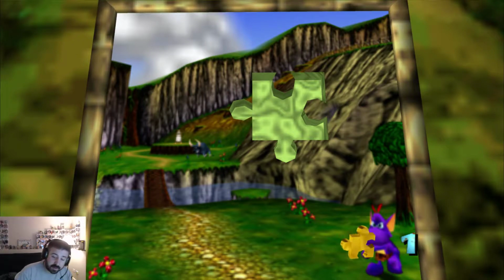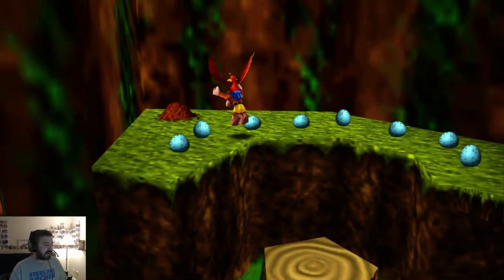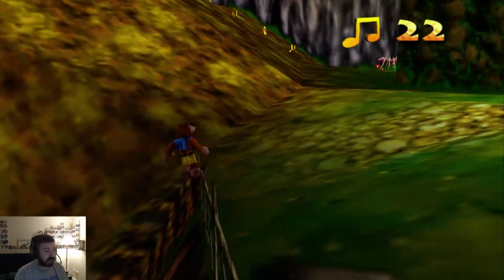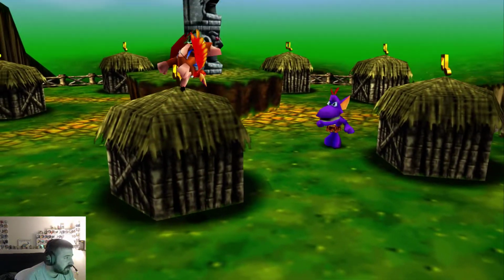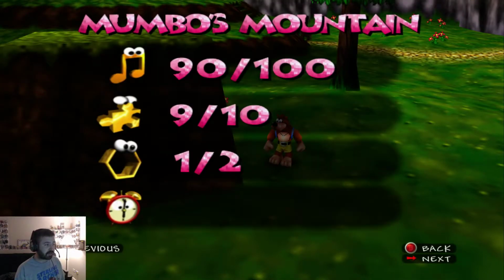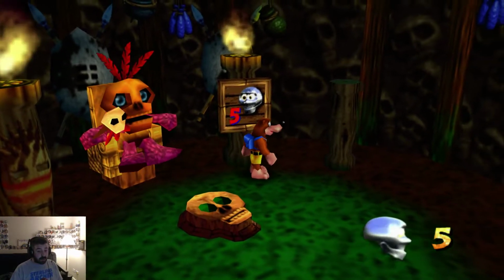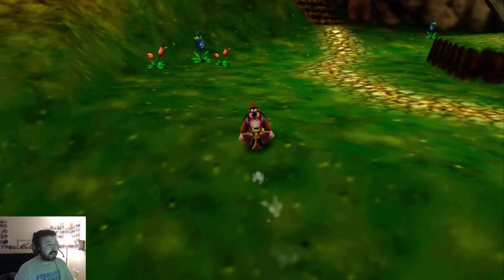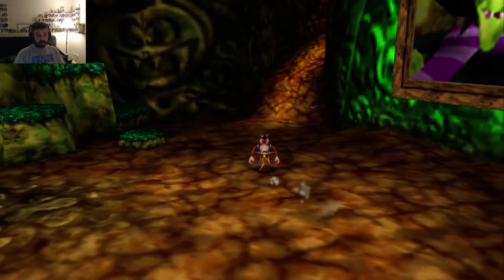Banjo Kazooie Let's Play Part 1: Mayhem on Mumbo's Mountain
Skipped right to Mumbo's Mountain! Join me as we tackle the first intro level in the game and learn new moves along the way!